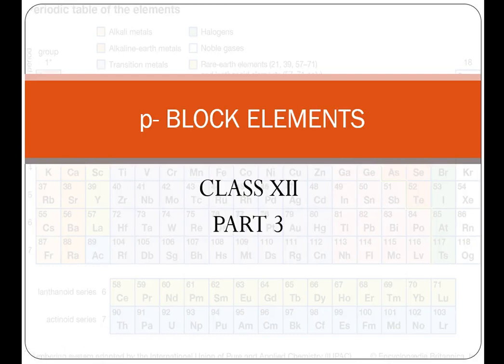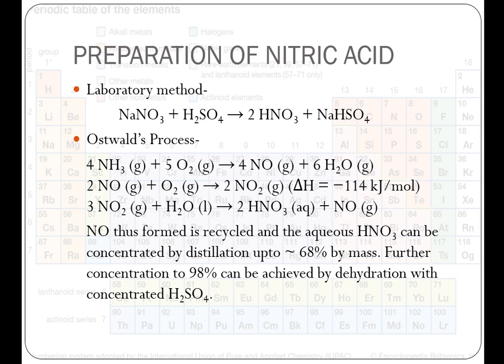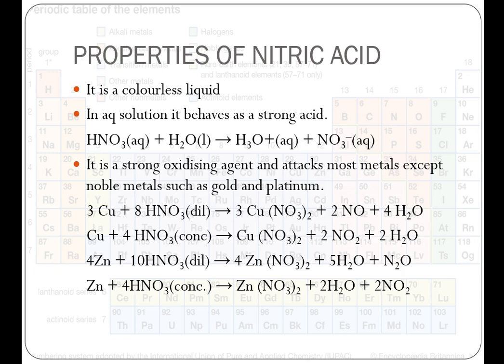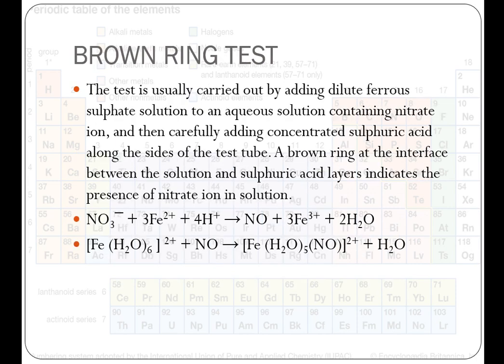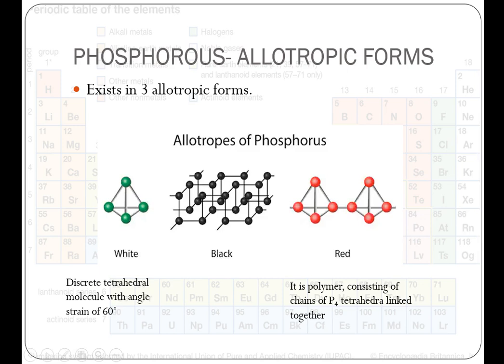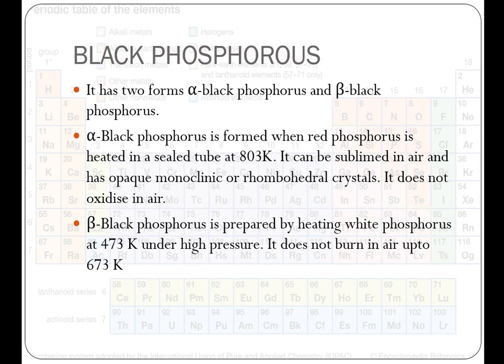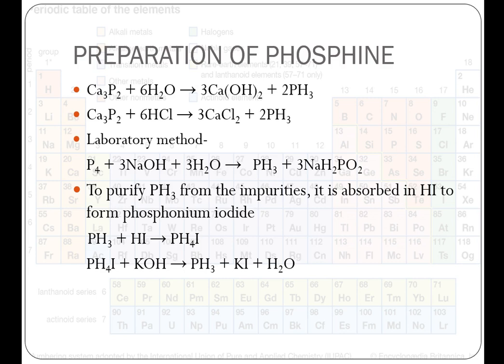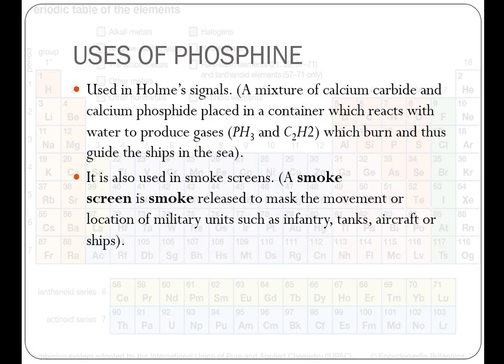Class 12 Chemistry - Ch. 7 Part 3